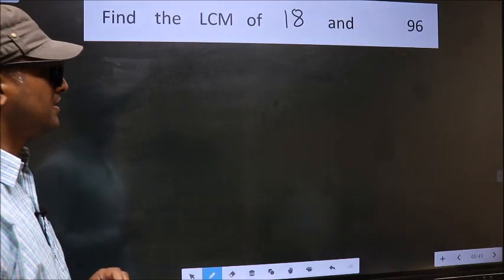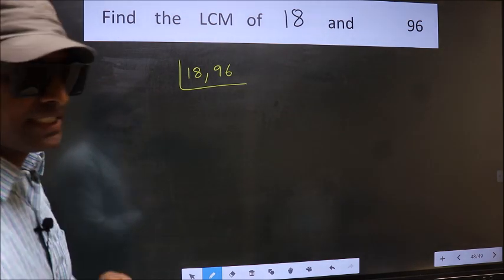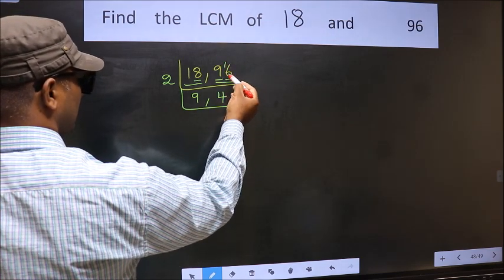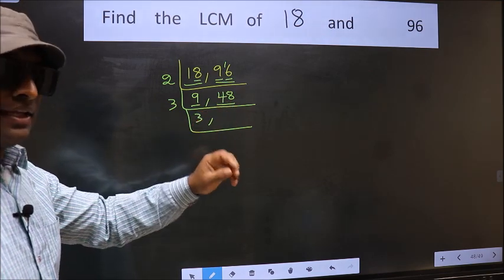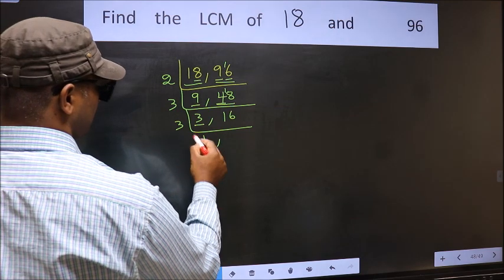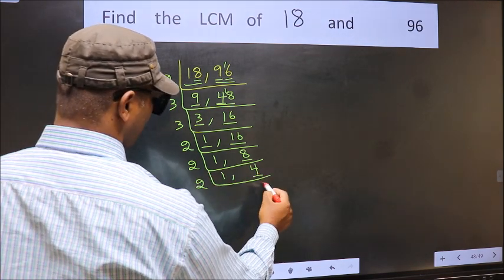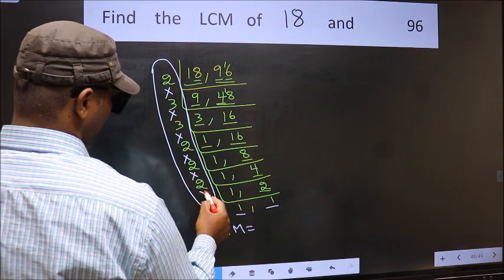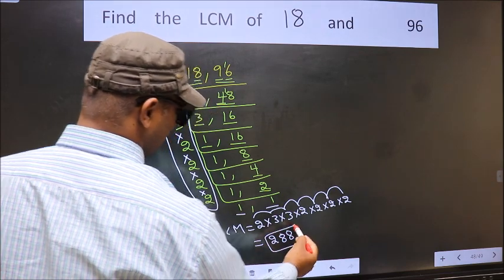LCM of 18 and 96